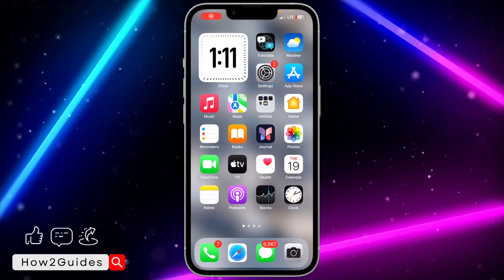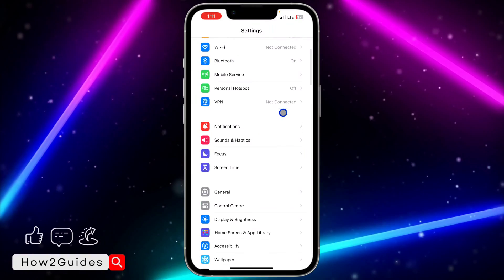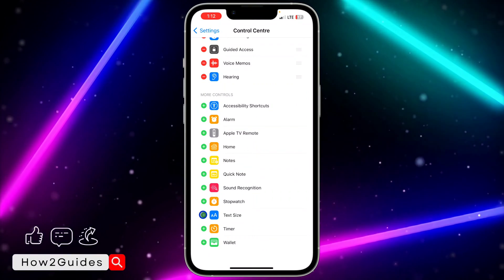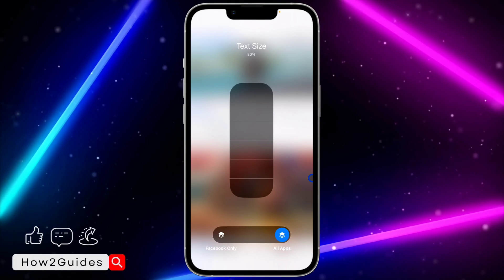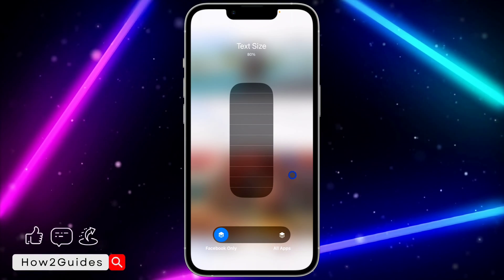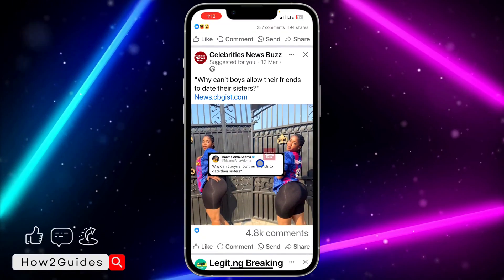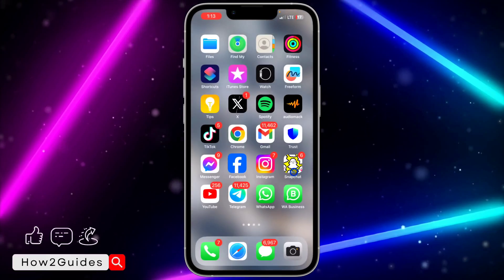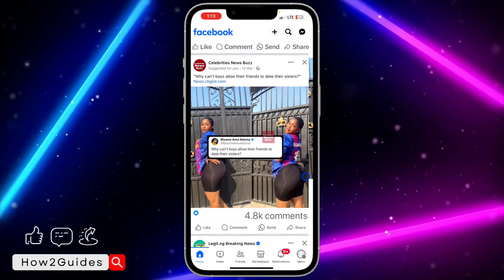How to Increase Facebook Font Size on iPhone - Increase Facebook Text Size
Learn how to effortlessly increase the font size on Facebook for iPhone users with our step-by-step guide! Whether you're struggling with small text or want to enhance readability, this tutorial has you covered. Discover simple methods to adjust the Facebook font size and improve your browsing experience. Watch now and take control of your Facebook text size!